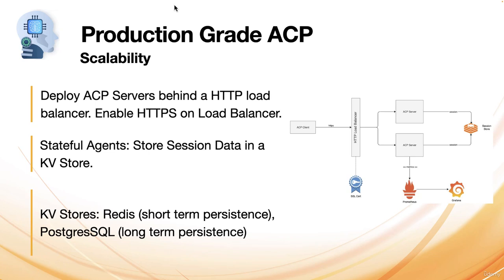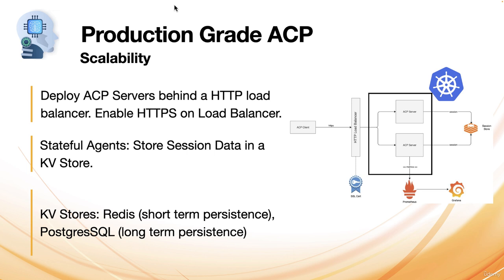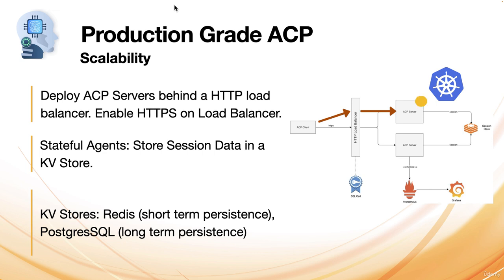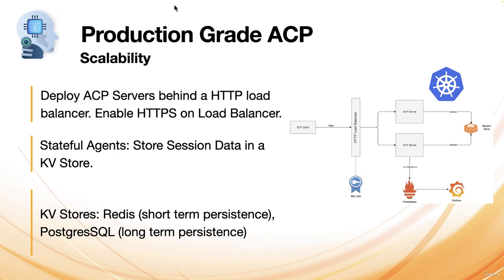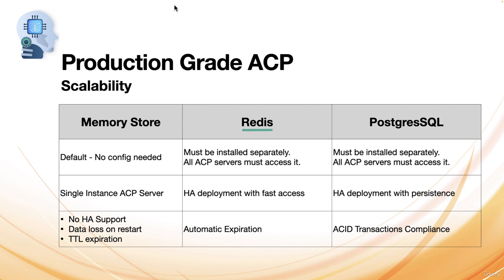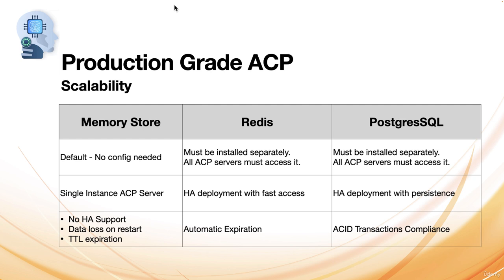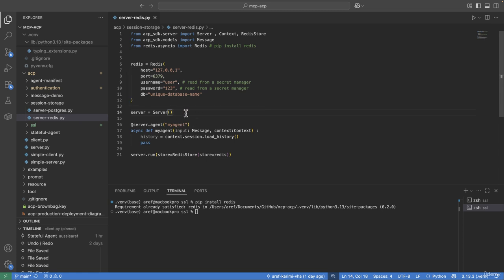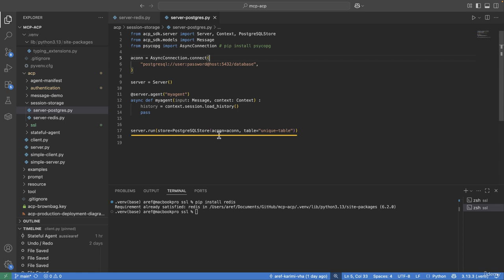Scalability of ACP Servers | Build Multi-Agent AI Systems: The Ultimate MCP & ACP Masterclass (2025)